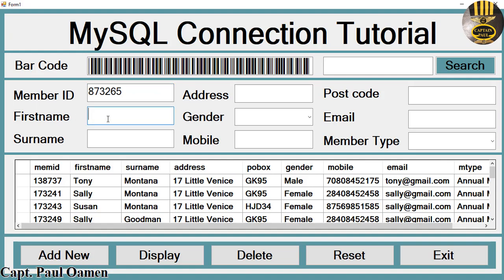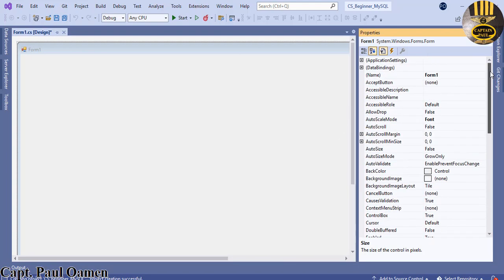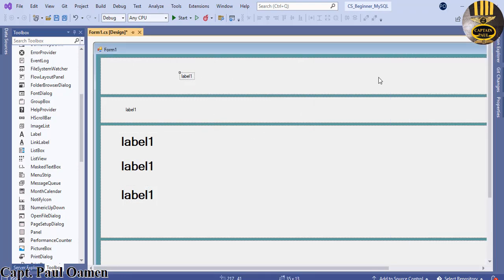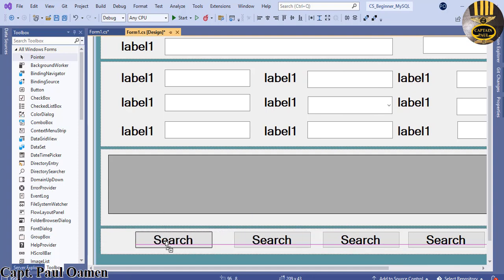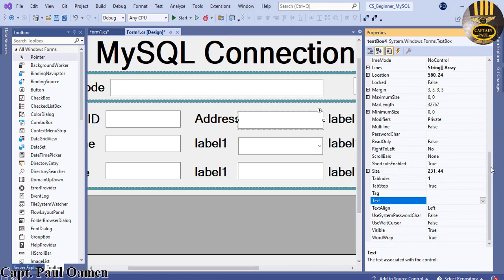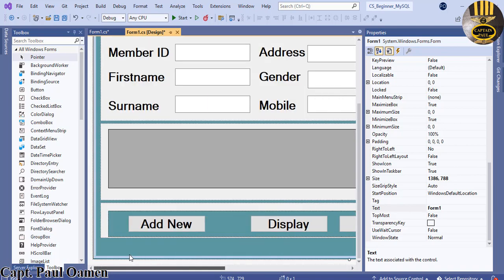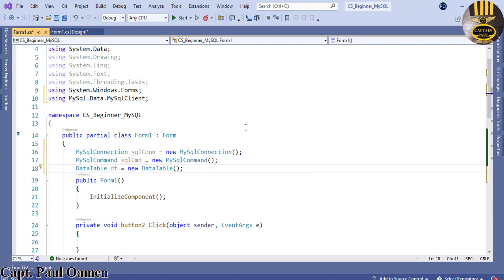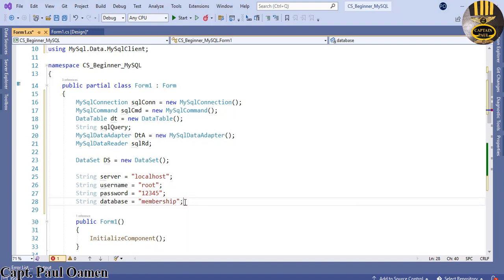Beginners C# Tutorial with MySQL Database Connection - Part 1 of 3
Beginners C# Tutorial with MySQL Database Connection. You will learn how to create a database using MySQL WorkBench, and you will also learn how to Insert, Delete, Search the database and embed the data into the MySql database system. The tutorial is ideal for both beginners and advanced learners.

Channel Members can Download the Beginners C# Tutorial with MySQL Database Connection source code, and modify it for their own personal use. Plus one other source code per month. Total - 2 Source codes Per Month, only: